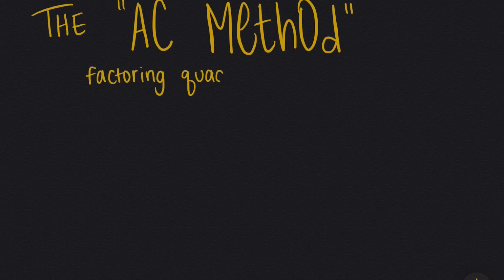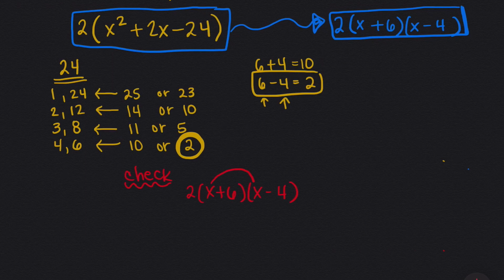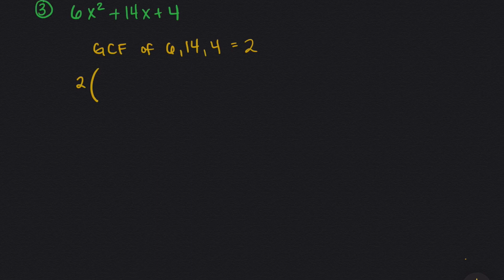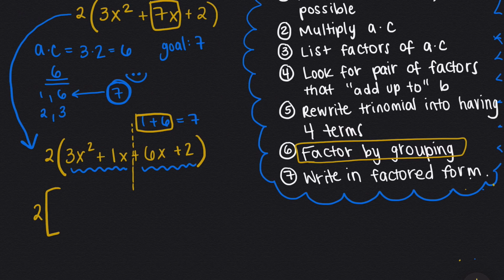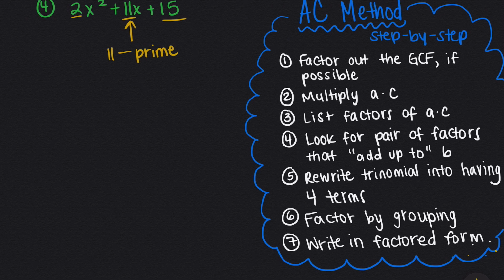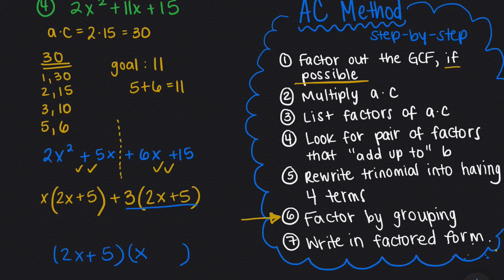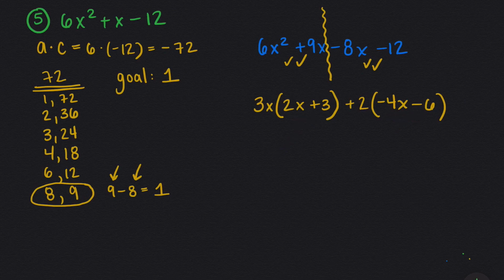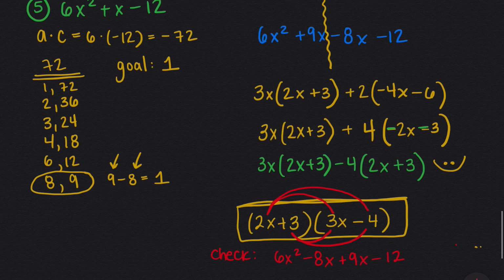The AC Method (Factoring Quadratic Trinomials :: Pt II)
here we learn how to factor quadratic trinomials of the form
ax^2 + bx + c where a is not equal to 1